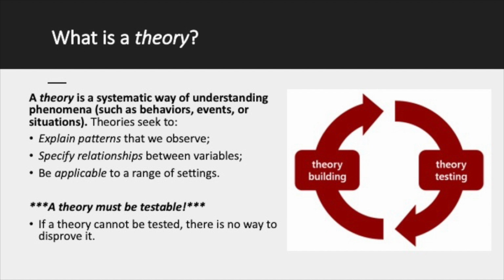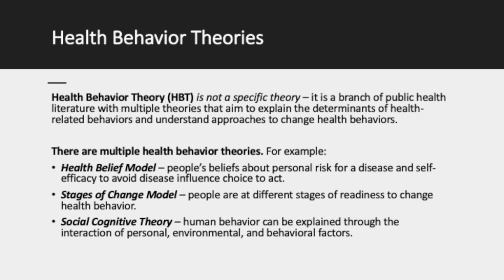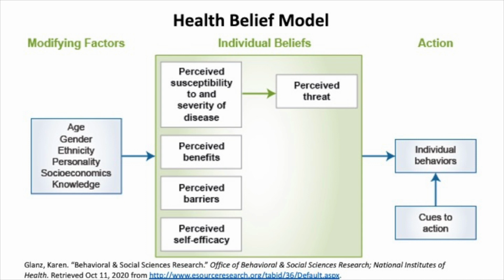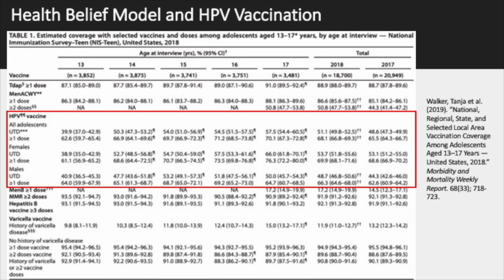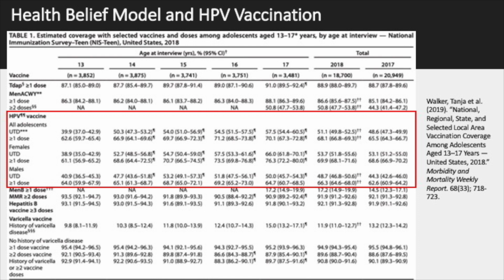PHST 302: Week of 4/5: Health Behaviors